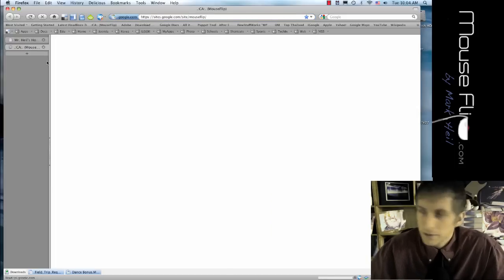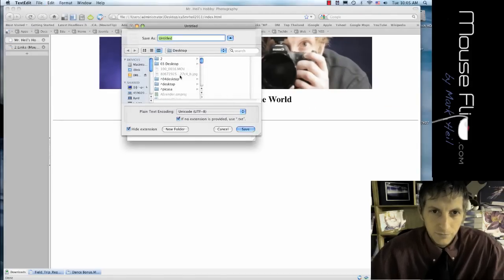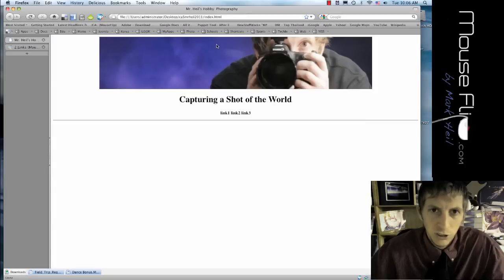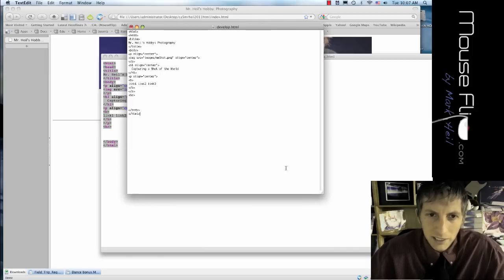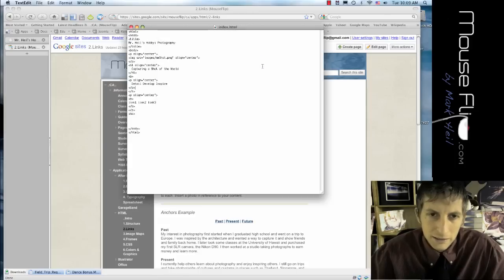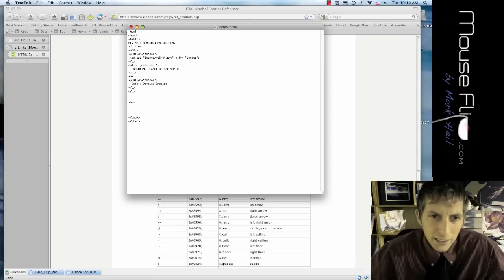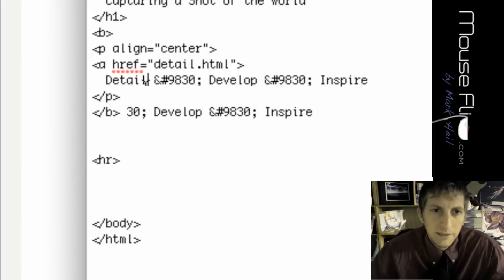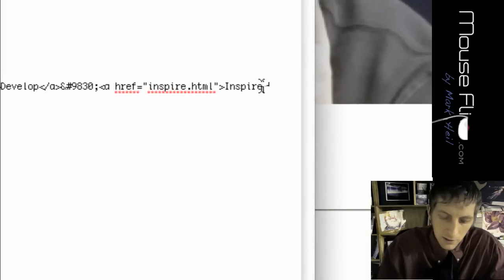HTML - Hyperlinks Tutorial